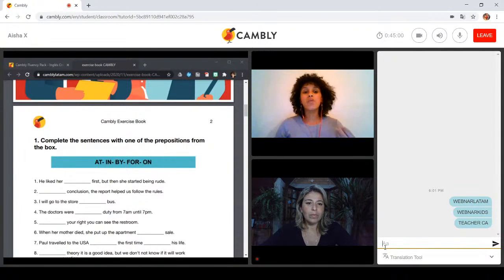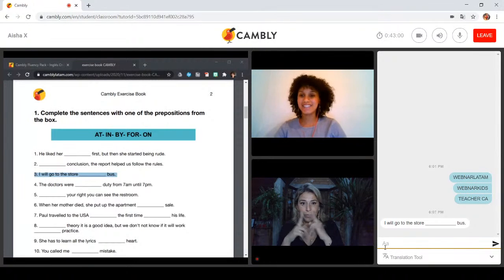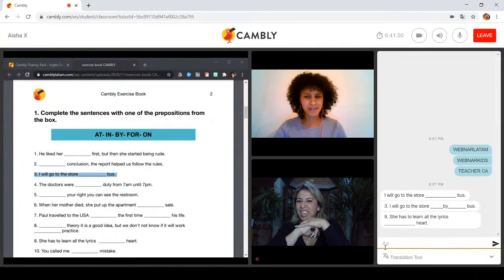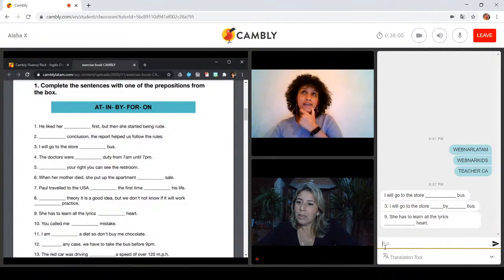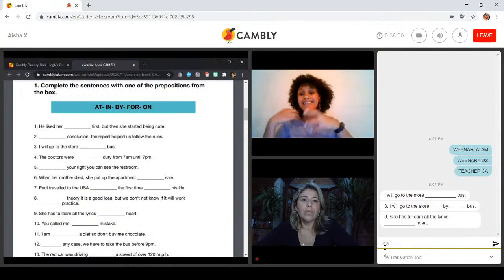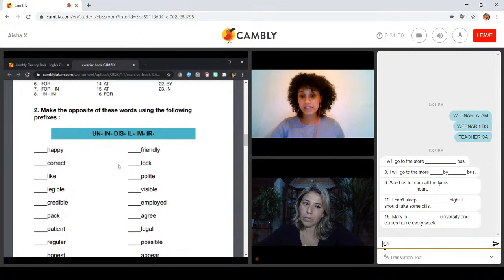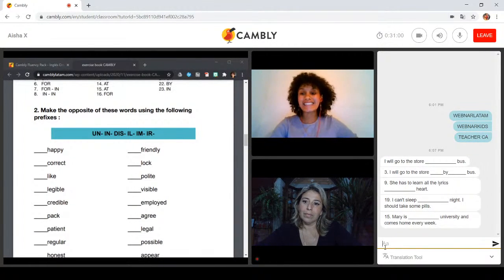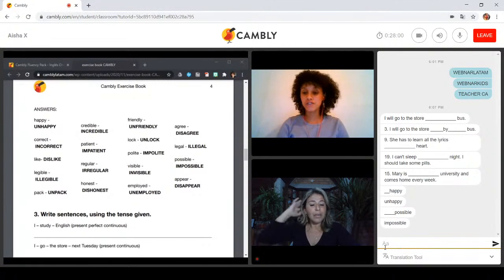¡NUESTRO WEBINAR ESTÁ LLEGANDO! Activa las notificaciones...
Webinar gratuito con un especialista en inglés y lingüística!

¡Únete a esta súper conversación para practicar inglés con nuestra tutora nativa de Cambly!

¡Es hora de practicar los estudios del Fluency Pack!
You can access the Cambly Fluency Pack and using the password cambly4you

¿Tienes dudas? Háganos preguntas y te contestaremos.